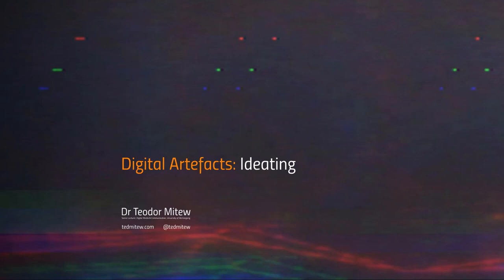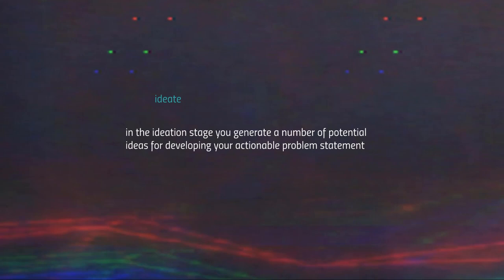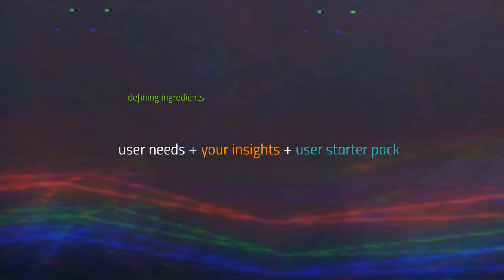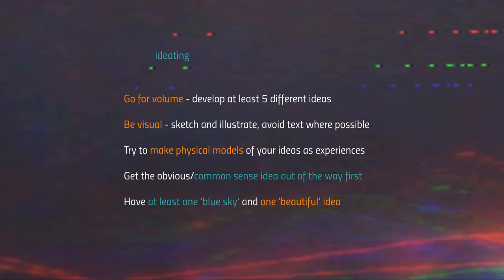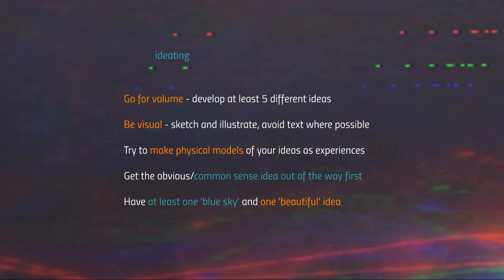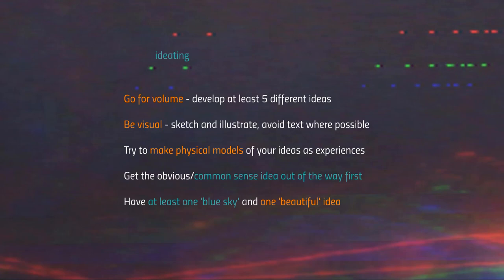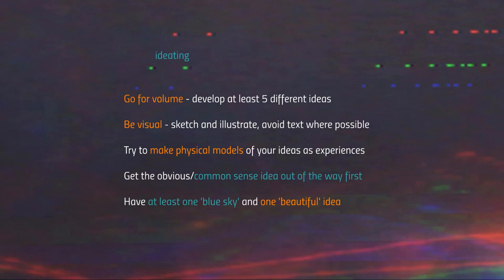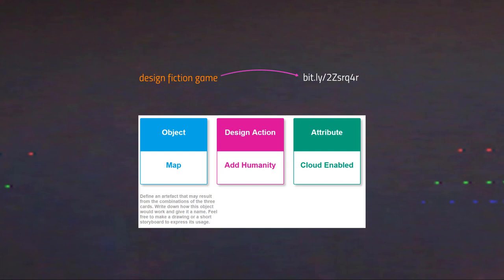Digital Artefacts: Ideating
A short lecture on the ideating stage in developing digital artefacts, which involves generating a number of ideas for developing a problem statement into testable prototypes.